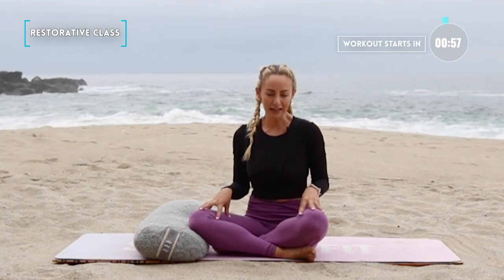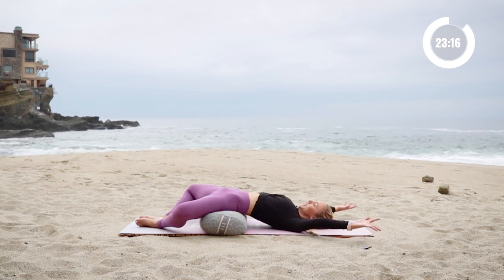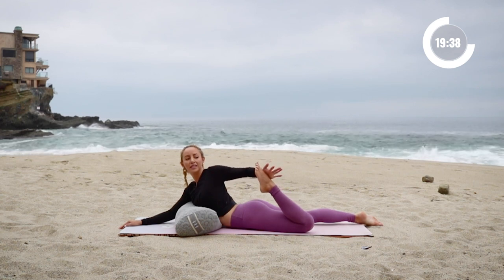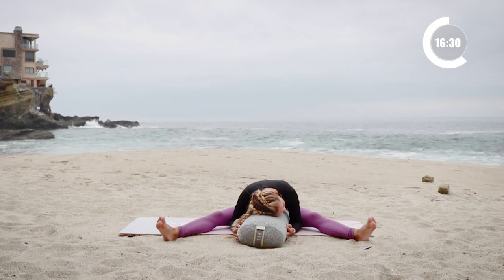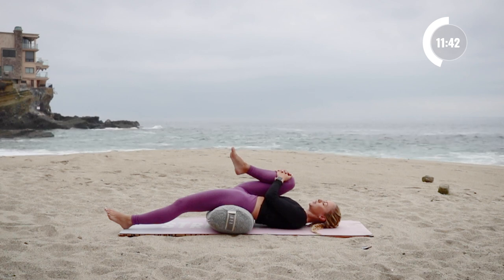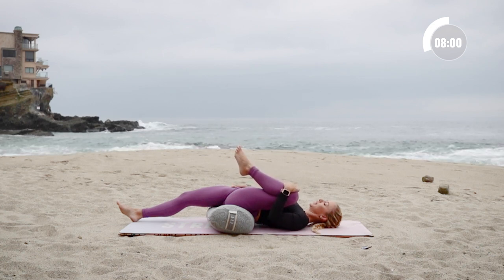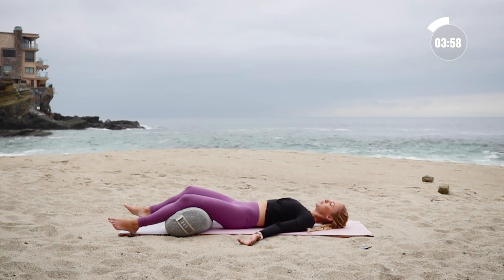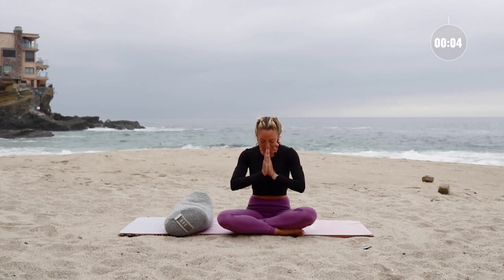30 Min Full Body Stretch/Yoga For Stress & Anxiety Relief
Hi Love!

Browse Collection De-stress with this 30 minute calming yoga routine that includes light and easy full body stretches on the yoga bolster for stress relief and anxiety. Move your body through restorative poses that naturally down-regulate your nervous system to relieve tension, pain, and anxiety. You'll be guided through breathing techniques so you can find release, inner peace, and process yo' stuff. Yoga to the rescue!

Code: ACTIONJACQUELYN20

FREE CHALLENGES!